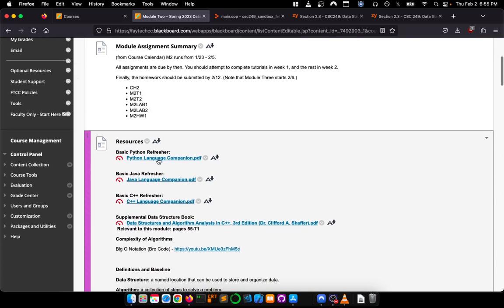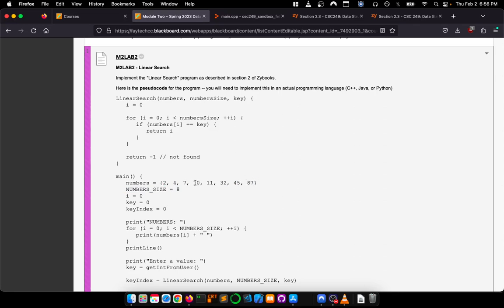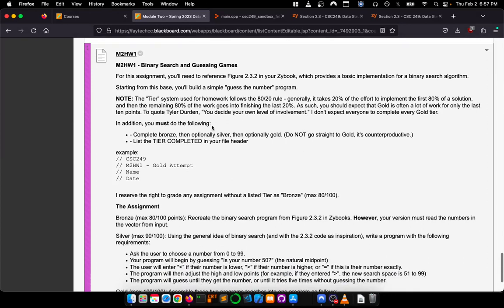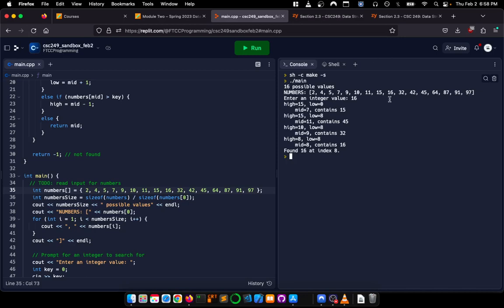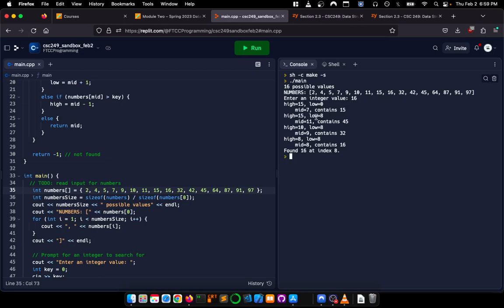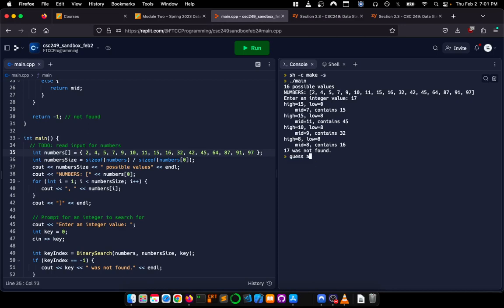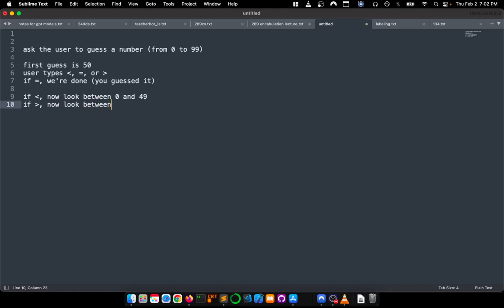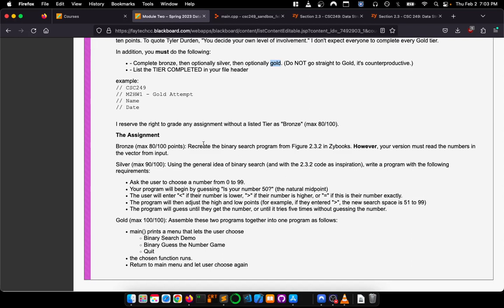csc249 - Linear and Binary Search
In this video, I cover how to complete (2025 assignments) 4.L1 and 4.H1
These deal with "Linear Search" and "Binary Search", found in  your Zybooks reading.